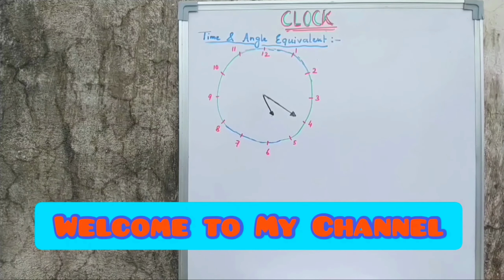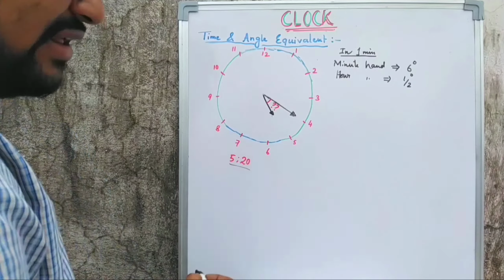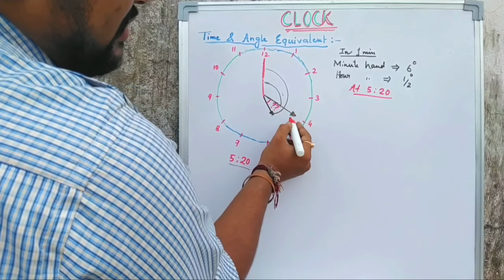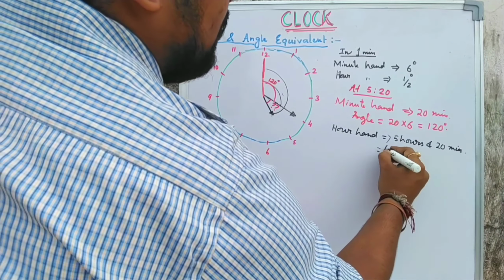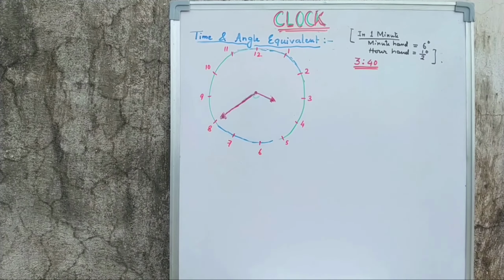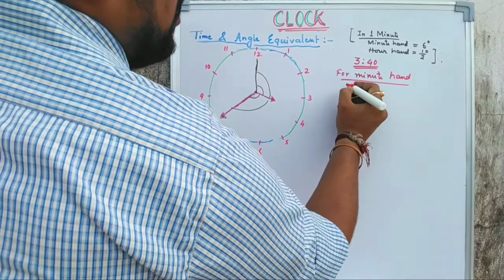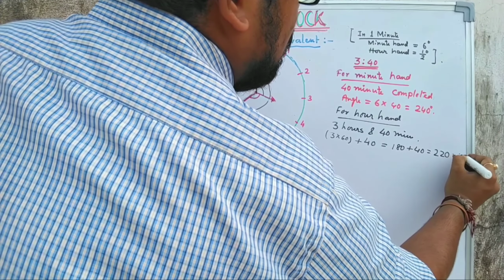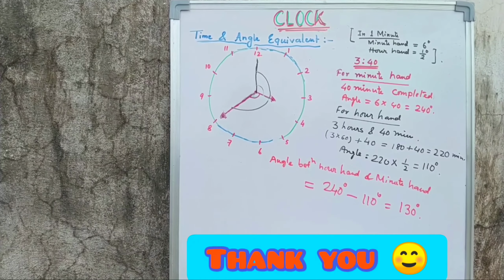Angle Between the Hands at any Time || Clock (Part - 5) || REASONING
When the time is showing 6:40 PM. Then what is the angle between two hands?

Watch this video till end. Hope you will be able to understand.